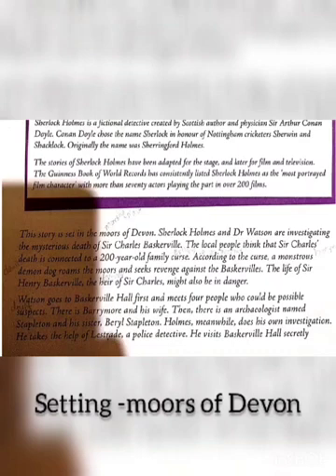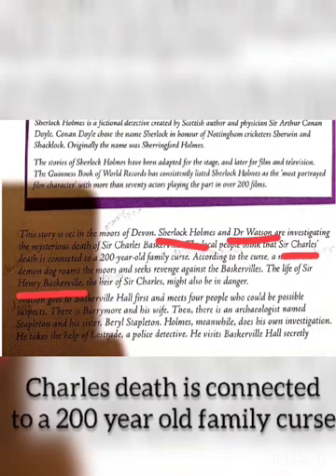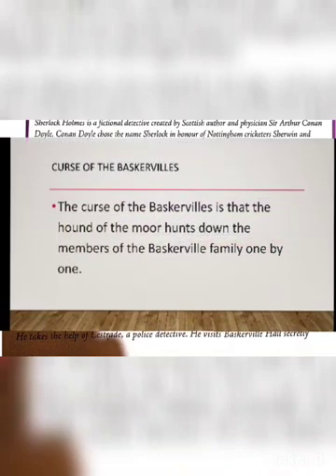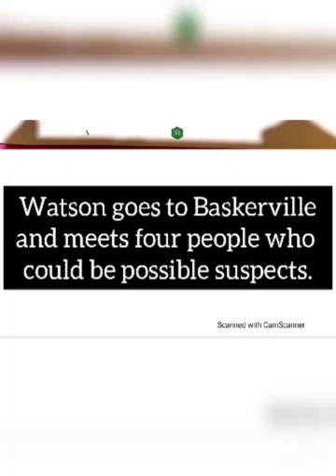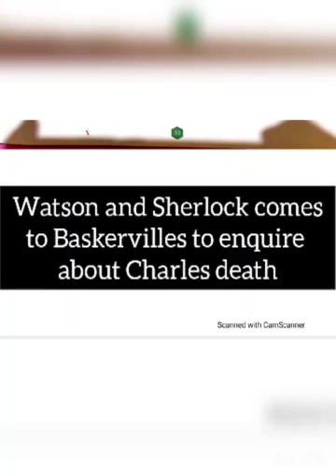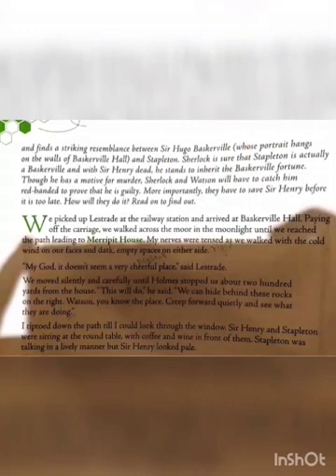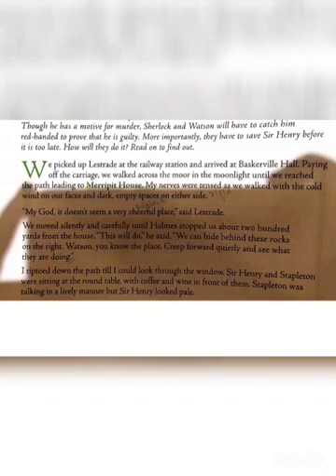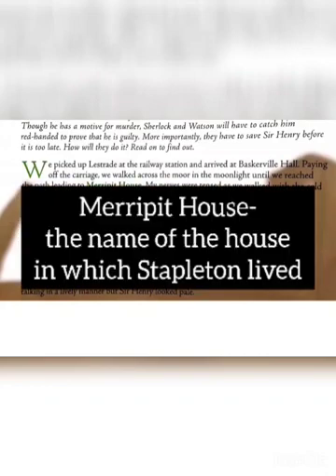The Hound of Baskervilles.Class 8.CBSE